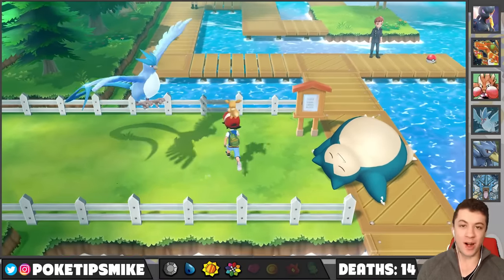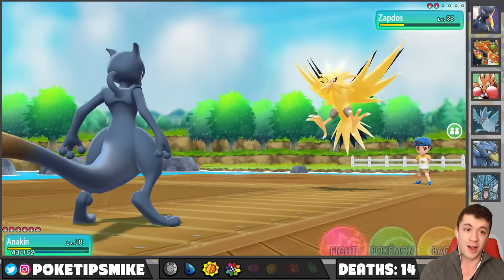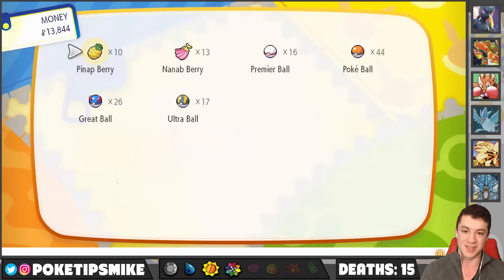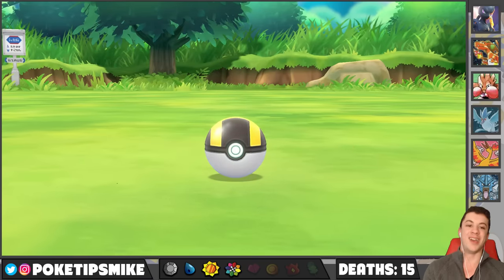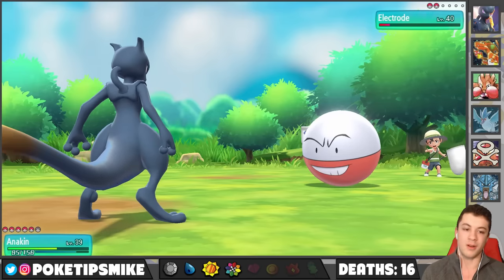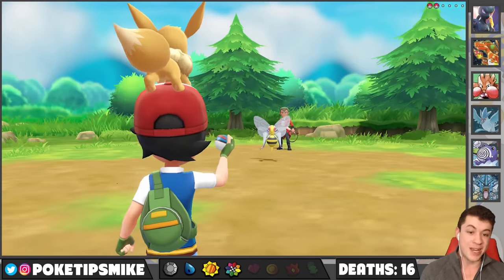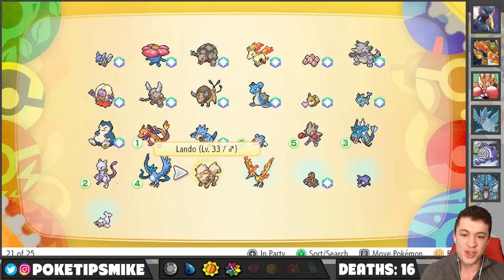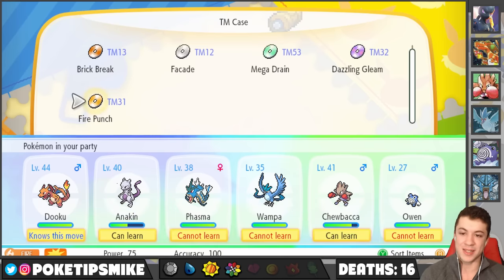So many MOLTRES! - Pokemon Lets Go Pikachu and Eevee Extreme Randomizer Nuzlocke Episode 13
Episode 13 of the Pokemon Lets Go Pikachu and Eevee Extreme Randomizer Nuzlocke is here!

► Today, we start our journey down south to Fuschia city! On the way, we get to go on four new routes and get four new encounters - including seeing a special legendary Pokemon, Moltres! Can we catch another legendary??

► How to Randomize YOUR OWN Lets Go game! -

► Rules
- Nuzlocke Difficulty (One catch per area, fainted Pokemon dead, set mode battles, nicknames)
- Dupes Clause
- Shiny Clause
- Catch And Release

Randomization
- All wild Pokemon are randomized! (No static encounters)
- All trainers are randomized, with random moves!

EXTREME
- All trainers have atleast 2 Pokemon
- High powered Pokemon at high levels
- Trainers will have a 5% chance of shinies!
- Trainers have random moves
- Trainers have perfect IVs

FUN STUFF!
- New custom Pokemon model mods! (courtesy of gamebanana)
- Custom music!
- My storytelling!

~Music~
--► PGLE Hall of Fame Theme
--► Mask Off
--► Stayin Alive

► Welcome to PokeTipsOfficial! I'm your number one source for all things Pokemon Switch Pokemon Lets Go Pikachu and Eevee news! I will have you updated on all the latest and greatest Pokemon information, rumors, leaks guides and tutorials about Pokemon Switch games!